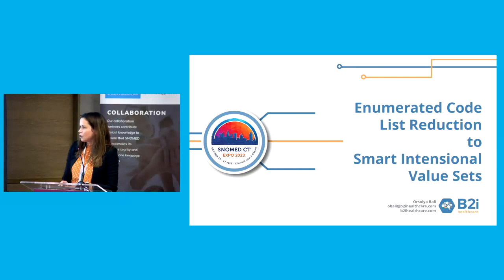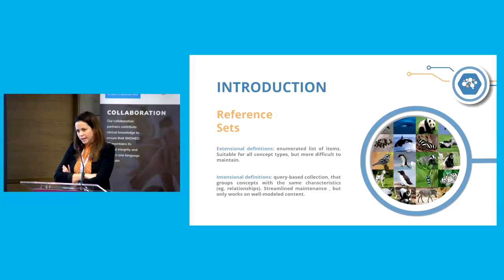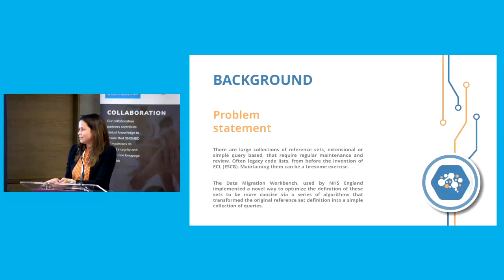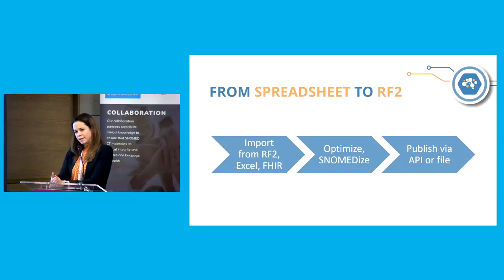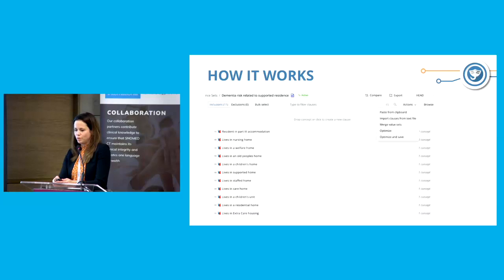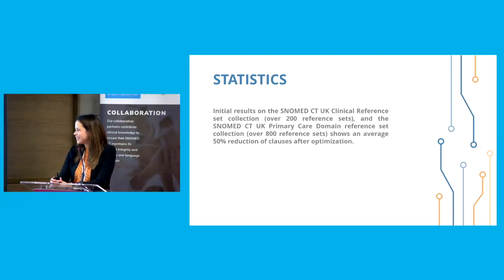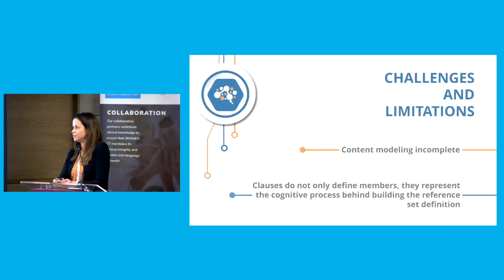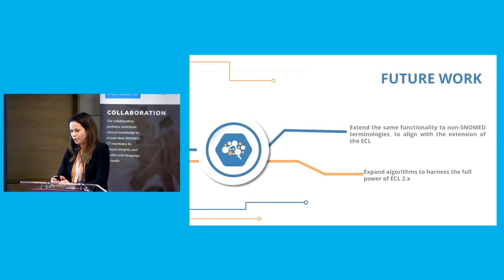Enumerated code list reduction to smart intensional reference sets (202324) - Orsolya Bali